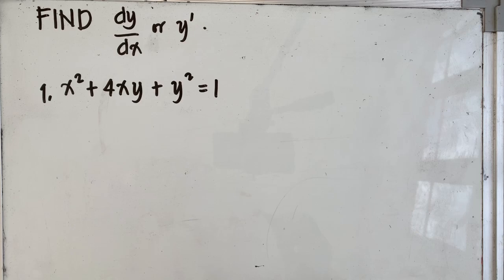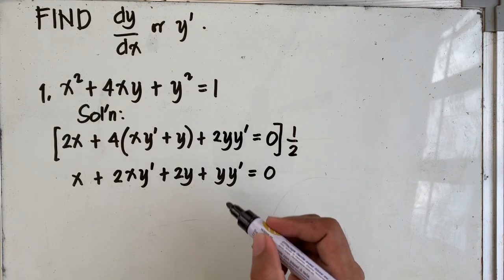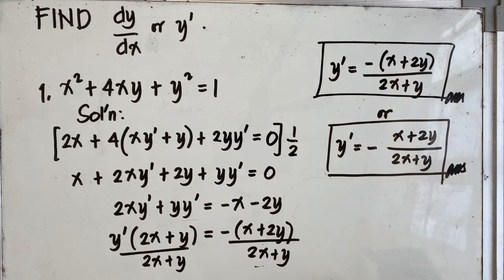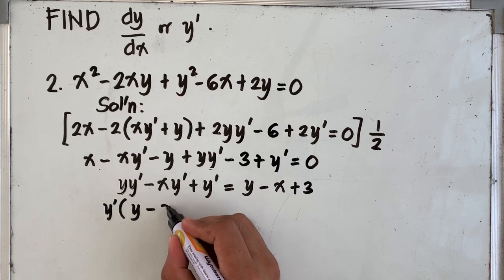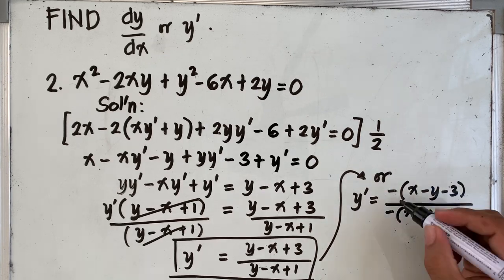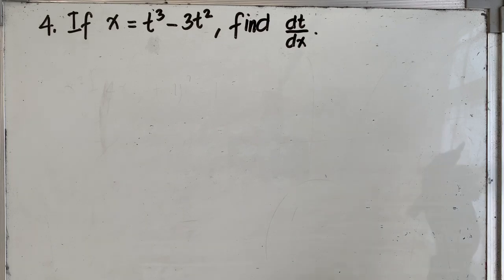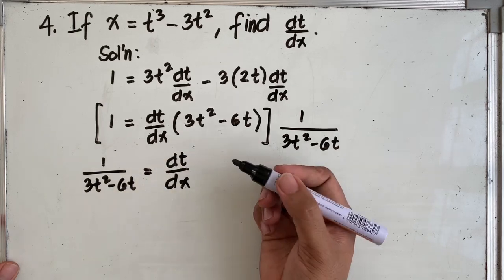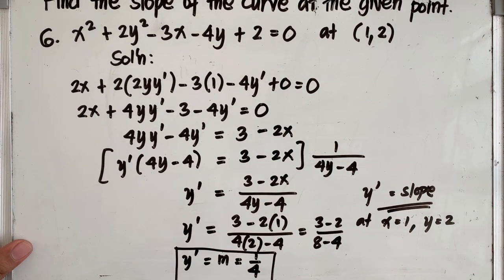Implicit Differentiation | Solved Problems by Request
Solved problems | differential calculus | implicit differentiation | sample problems